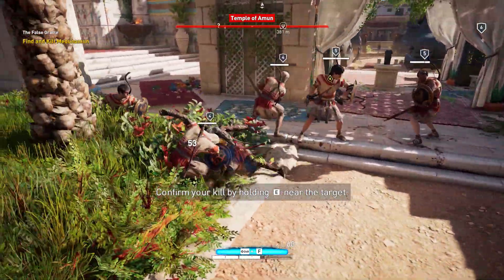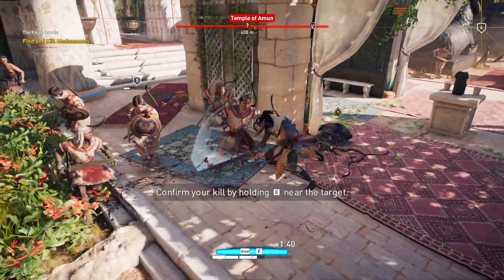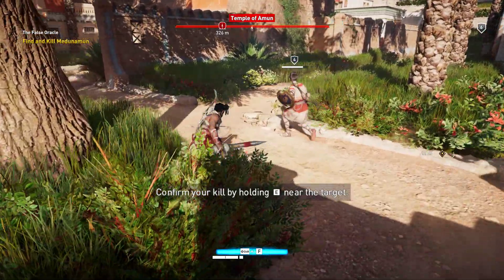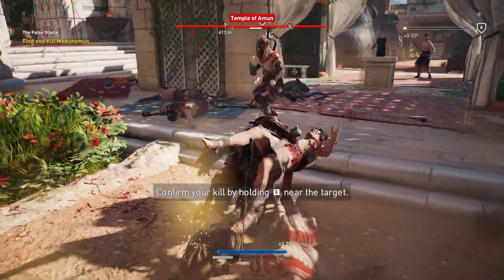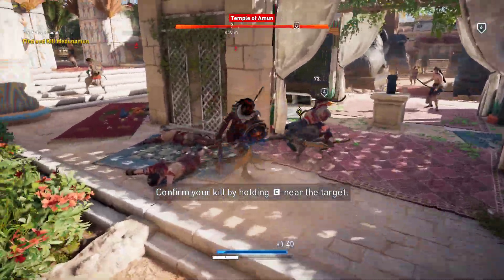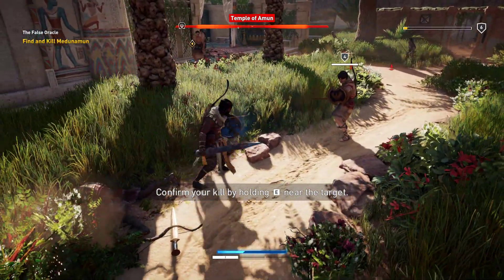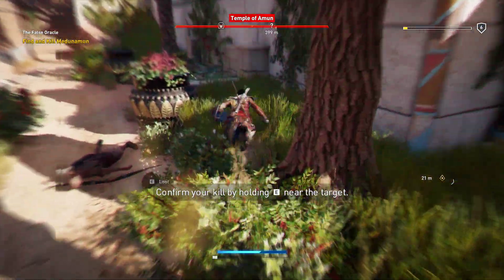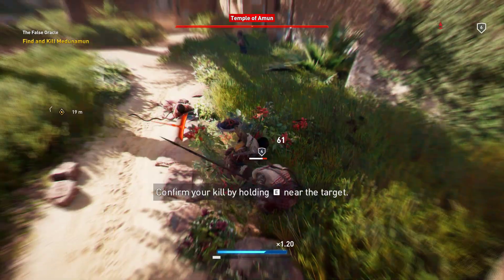Assassin's Creed Origins | Find and kill Medunamun | RTX 3080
1080p | 60 FPS Gameplay
Ultra Settings
Assassin's Creed Origins
Mission: The False Oracle

PC Specs:
Intel i9 11900
Gigabyte Z590 UD
64 GB RAM
10 GB RTX 3080